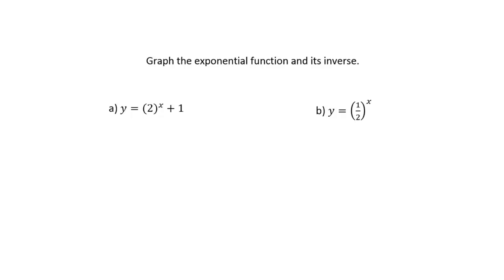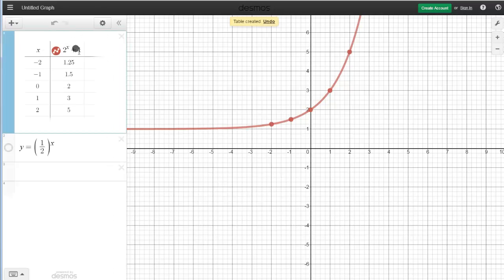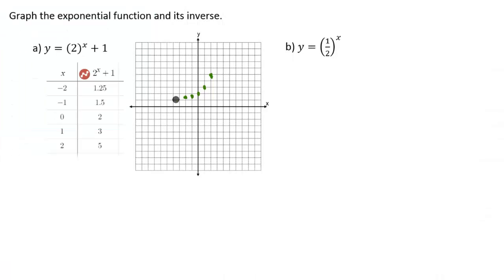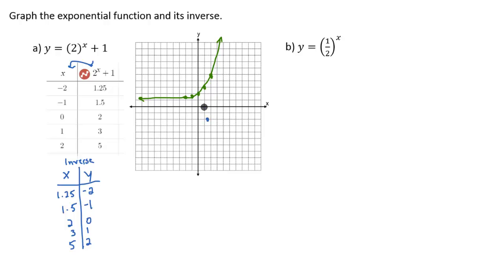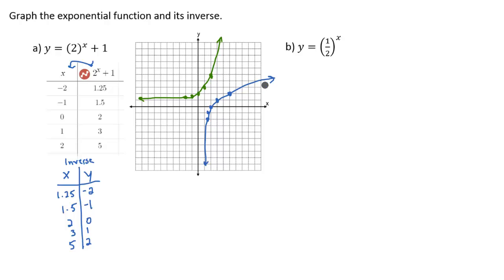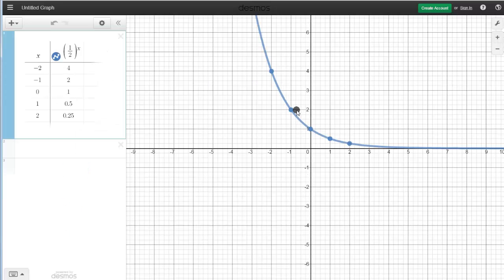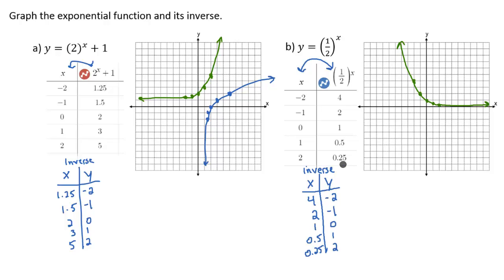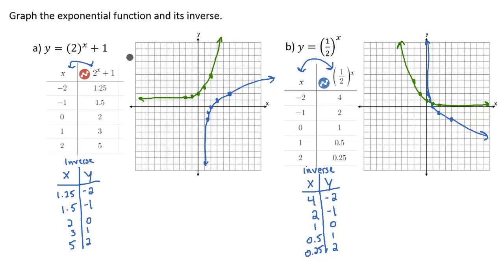Exponential Function - Graph and Determine Inverse Graph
Exponential Functions - Graph and Determine Inverse Graph